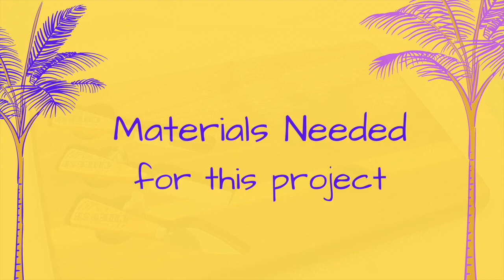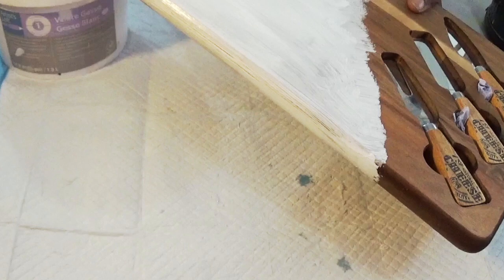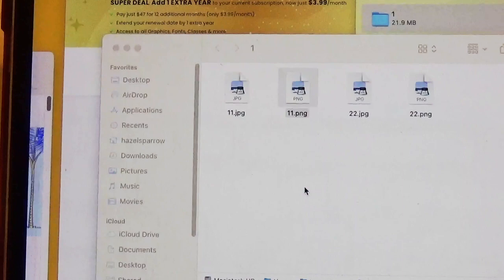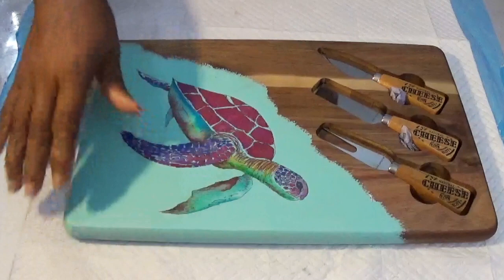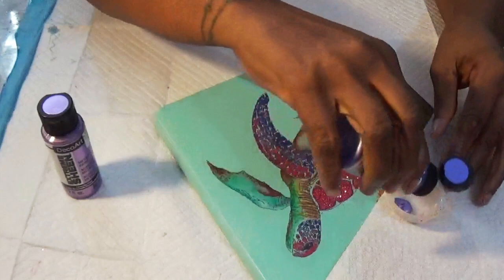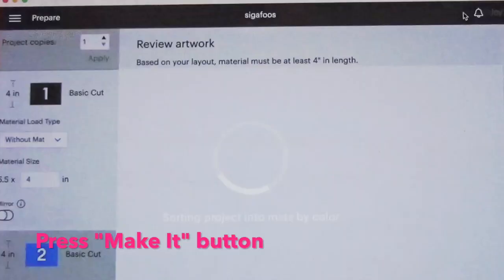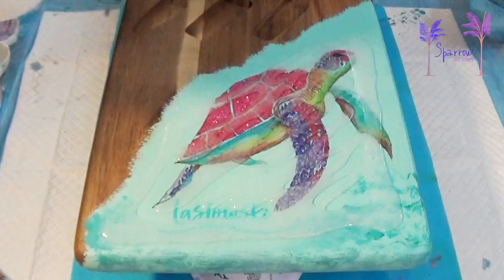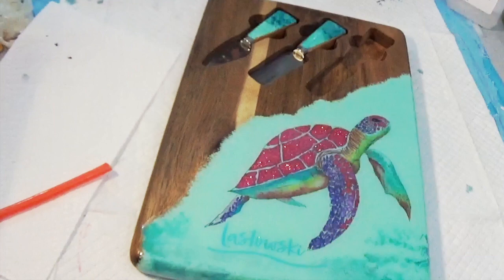Create the Shimmering SEA TURTLE Serving Board! #99 [Step-by-Step Video Tutorial]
I l was thrilled when I was asked to create a special personalized sea turtle serving board!  Watch this Sparrow Art Vibes full video tutorial to see how I made a tattoo to create this stunning piece of functional art – the sea turtle with shimmery pink tourmaline shell, and aquamarine, amethyst and lavender frost, flippers.  If you try this and it works well, please tag me on Instagram!  My page is

 This video is time stamped so you can skip ahead if you want to.

CONTENTS of this video:
00:00 Intro
00:36    Materials Needed
03:53 STEP 1 – Prep the board
13:38 STEP 2 – Make and attach sea turtle tattoo
24:15 STEP 3 – Add paint & glitter highlights
39:38 STEP 4 – Create and attach vinyl name
46:18   STEP 5 -  Mix and pour resin clear coat
52:22 STEP 6 -  Finishing
1:02:46    Voila!  Shimmery Sea Turtle Serving Board!

Be Peaceful,
Hazel